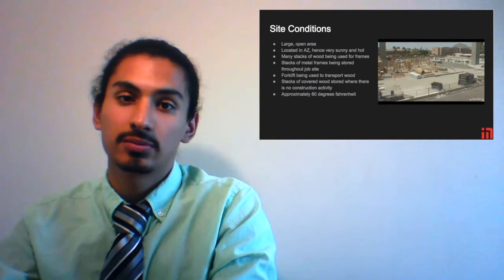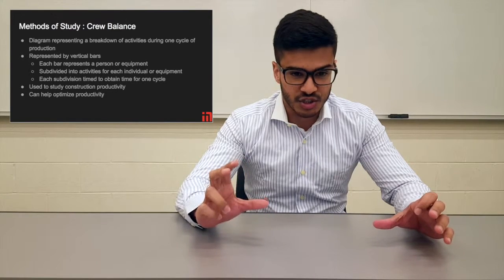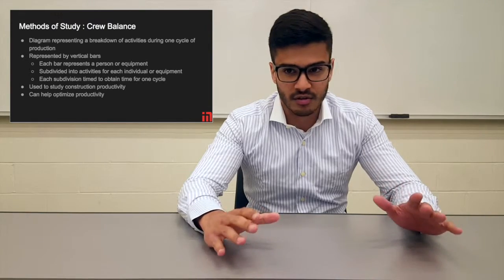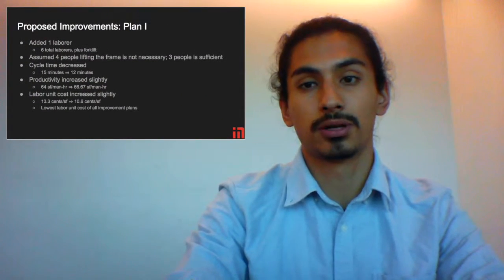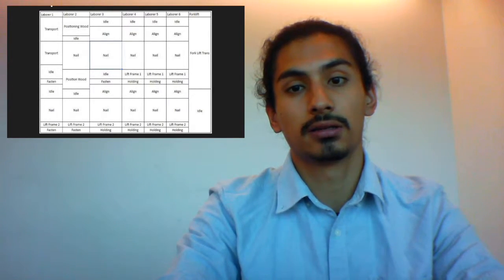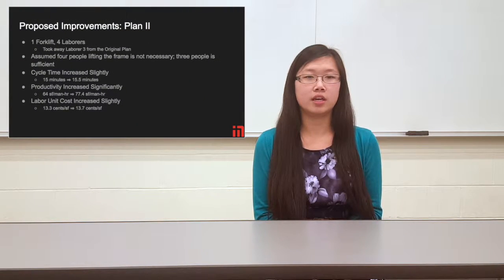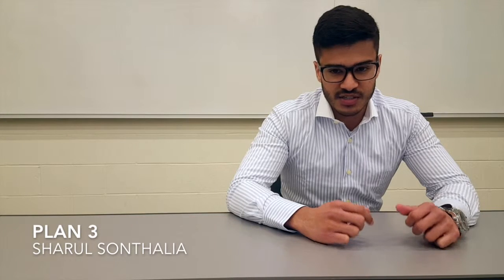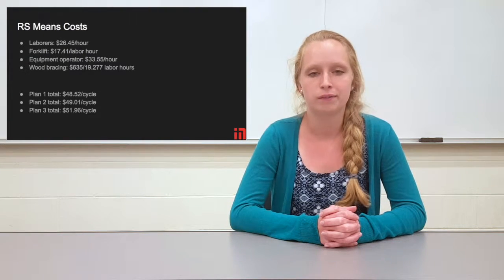CEE 420 Term Project | Team Kajima | UIUC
This is a video presentation for the term project for CEE 420 at the University of Illinois at Urbana-Champaign.  The construction site for ENVY condominiums in Scottsdale, AZ was observed using EarthCam and productivity recommendations were given to increase efficiency and reduce cost.